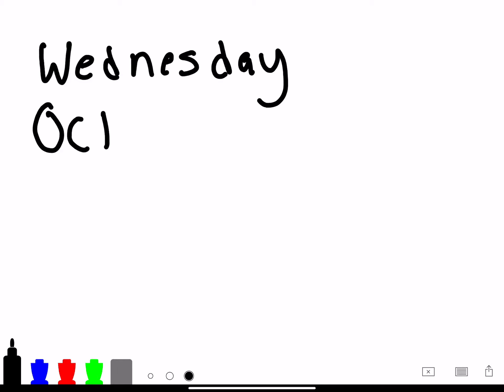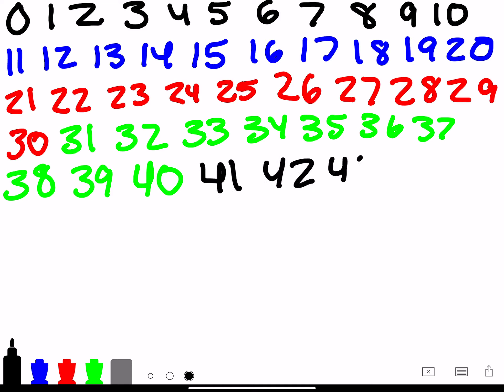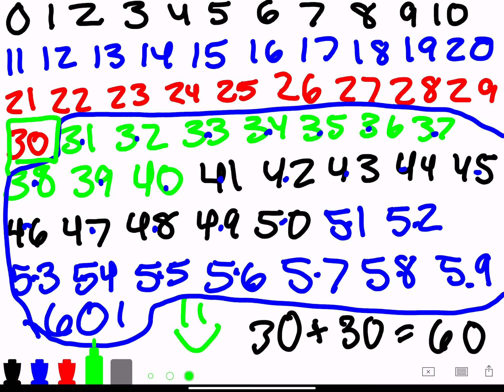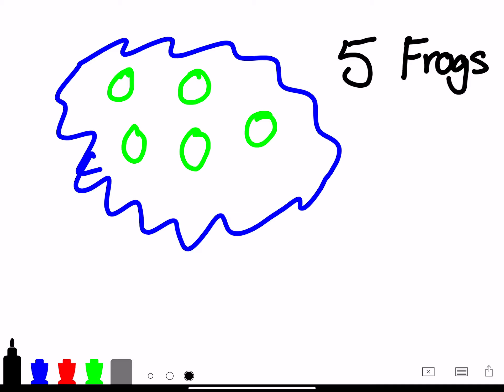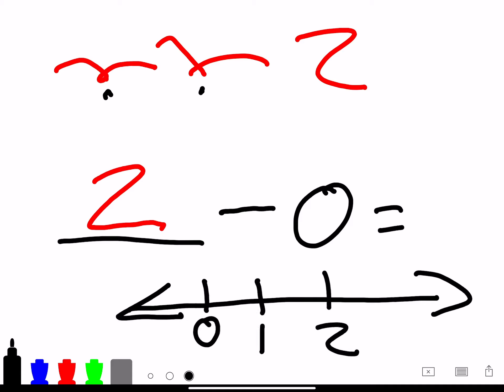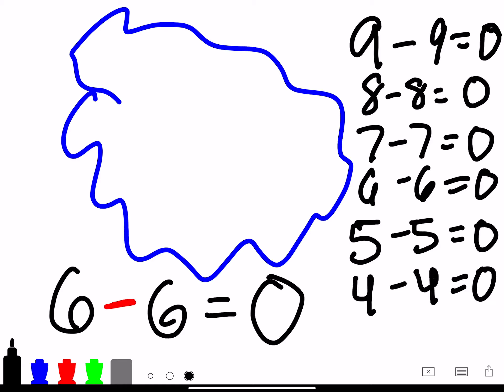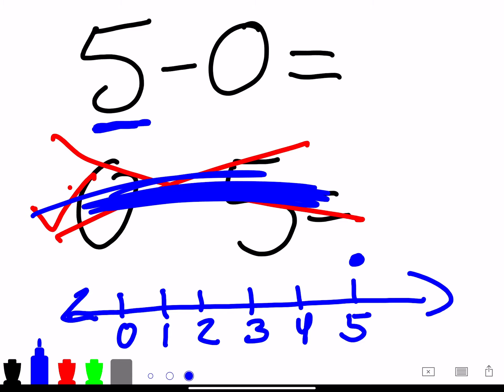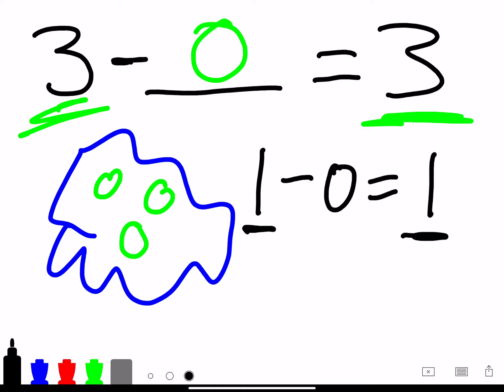Math Lesson Wednesday October 7th 2020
Number Counting from 0-60
Learning about adding and subtracting with the number/#   zero/0.